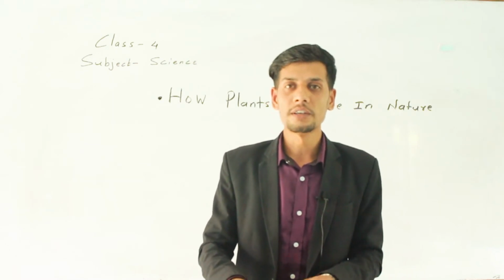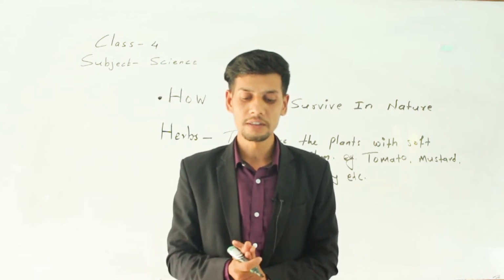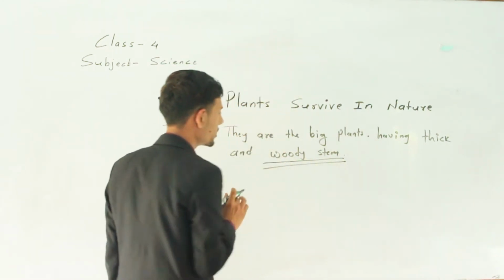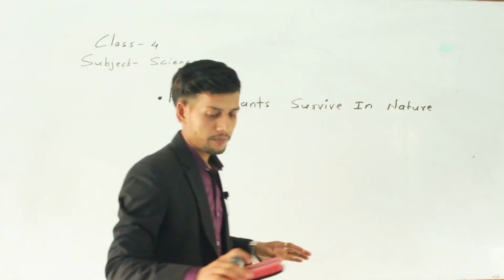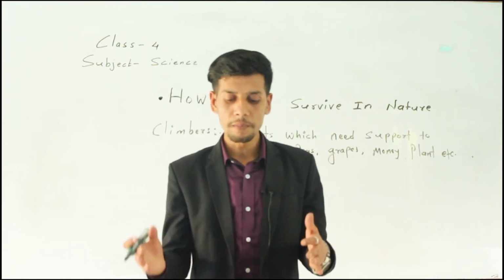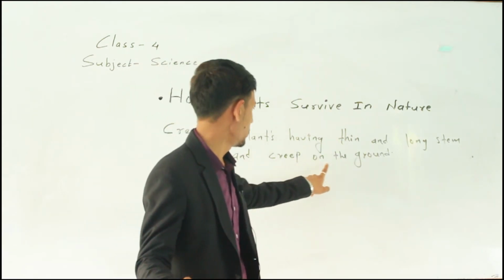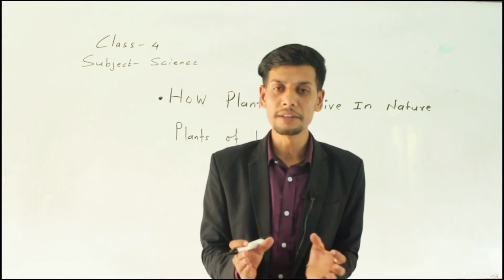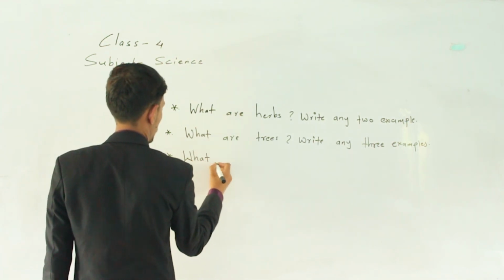Class 4 Science, How Plant's Survive In Nature